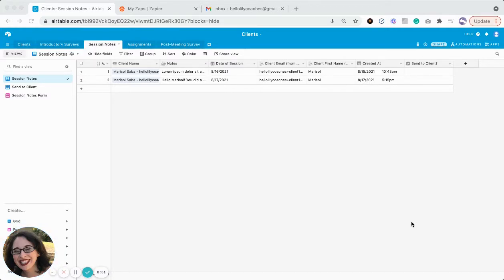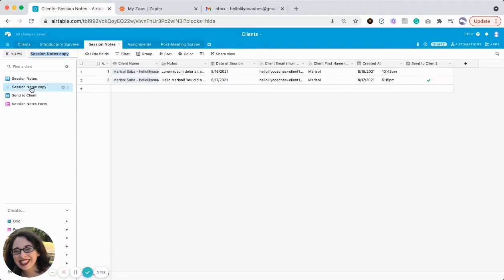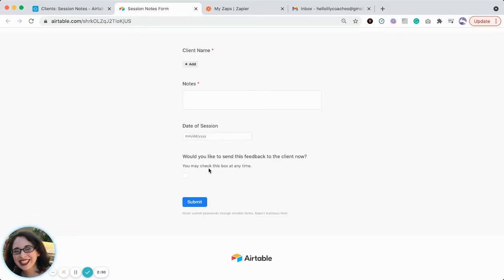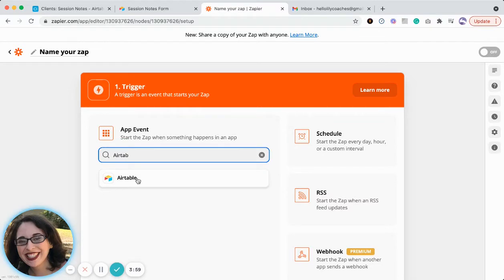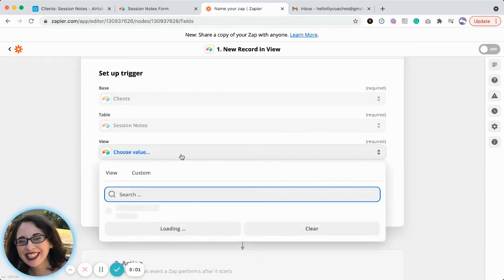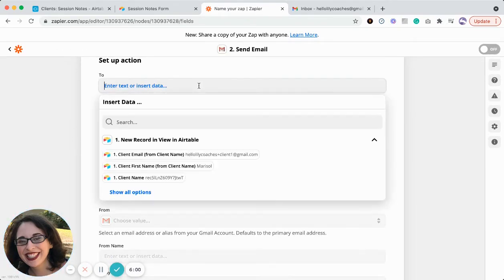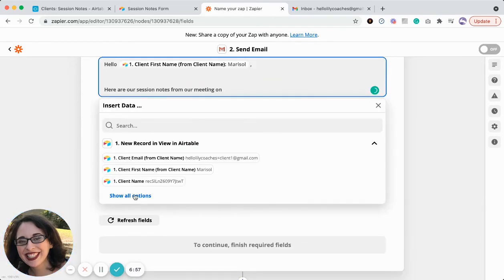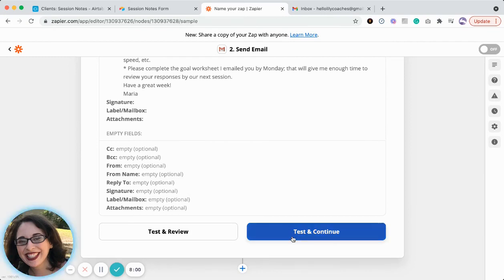How to Use Airtable Views to Automate Sending Emails to Clients [Method 2: Check a Box]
Using automations and no-code tools like Zapier can drastically speed up your coaching and client processes, saving you hours each month on busy work. If you're not sure how to use Zapier to automate e-mail sending as a coach, though, it can be tricky learning on your own! In this tutorial, we'll walk through using Zapier to automatically send your clients emails as soon as you check a box.

Links: 10 Beginner Tips for Coaches Trying to Set Up a Scalable Client Database in Airtable
Try the Hello Lily Client Management App (Beta): hellolily.me